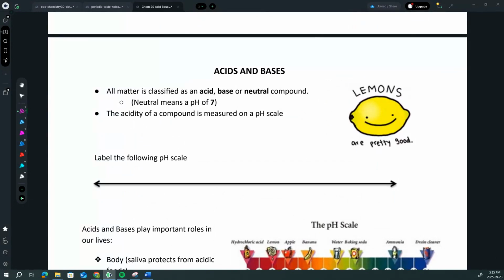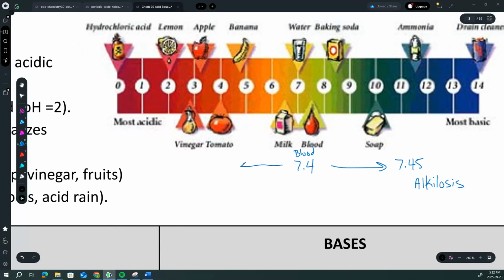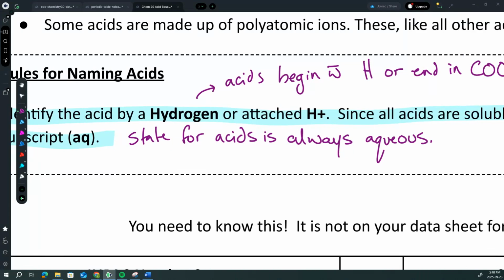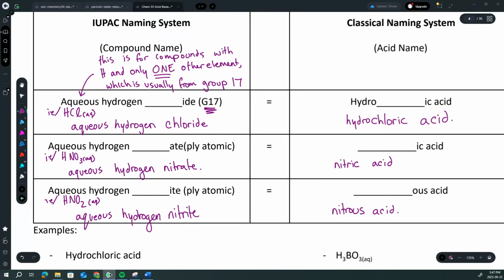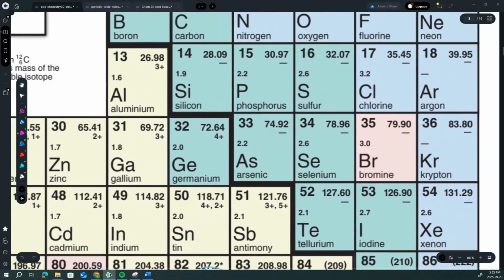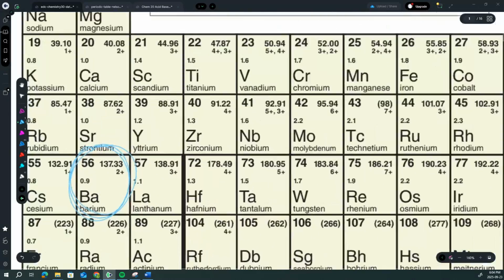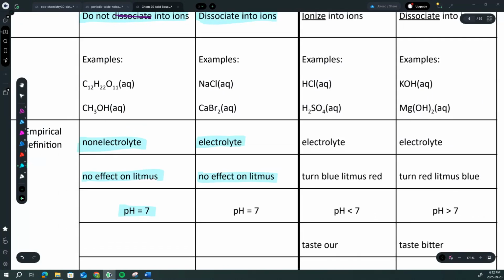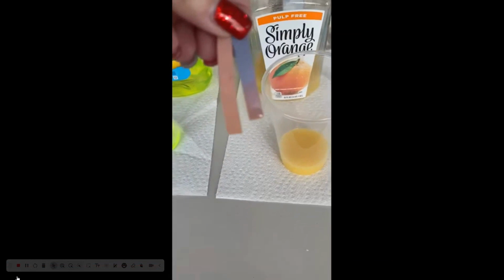UDL1 - Intro to Acids and Bases - Chem 20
Explore the basics of acids, bases, and the pH scale. This video breaks down empirical and theoretical definitions of acids and bases, introduces the Arrhenius and modified Arrhenius definitions, and explains how to name acids and bases using both IUPAC and classical systems. Learn how pH affects everyday substances like saliva, soda, and stomach acid, and discover the science behind neutralization reactions. At the end of the video there is a demonstration of what testing with litmus paper looks like.